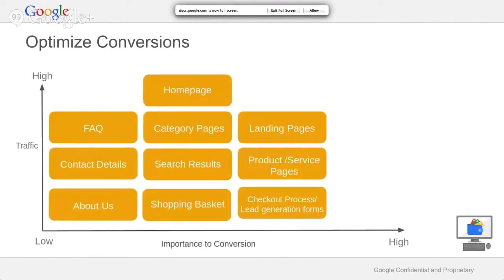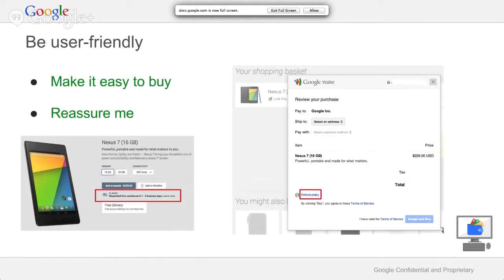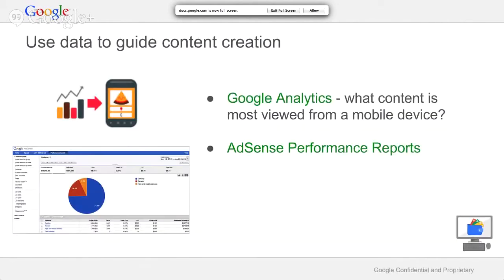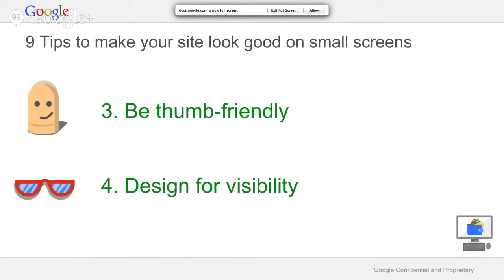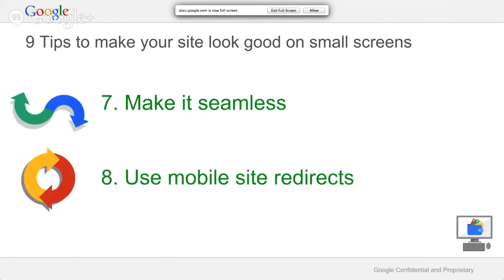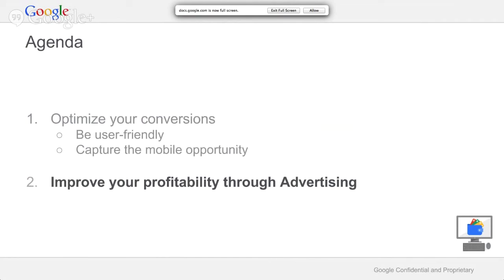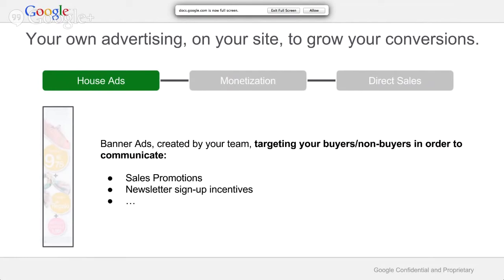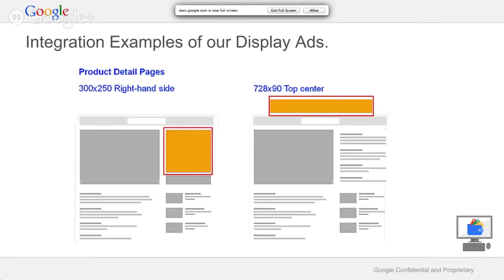TUTORIAL ADSENSE : Make the most out of the holiday season